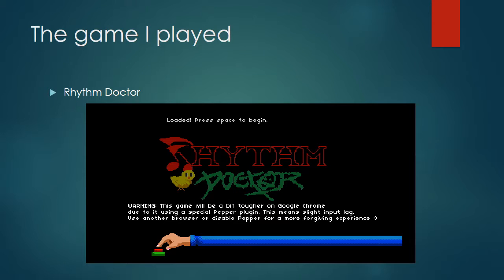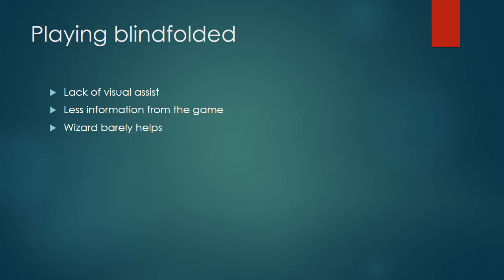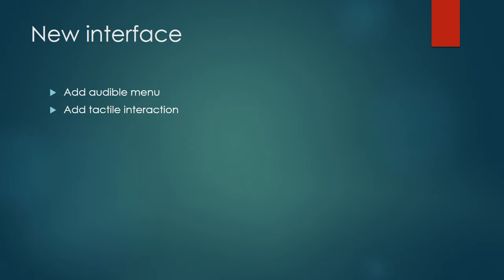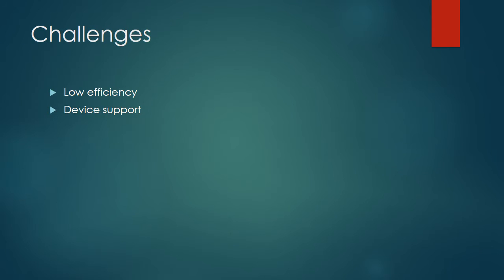Multimodal Display Presentation